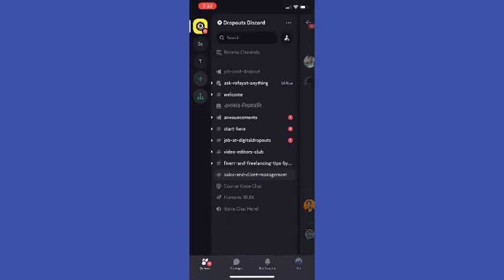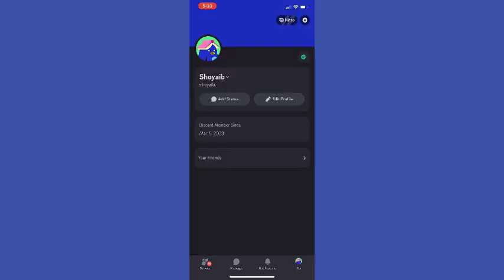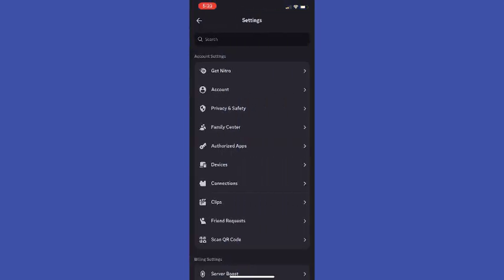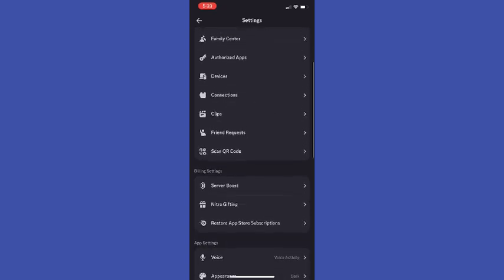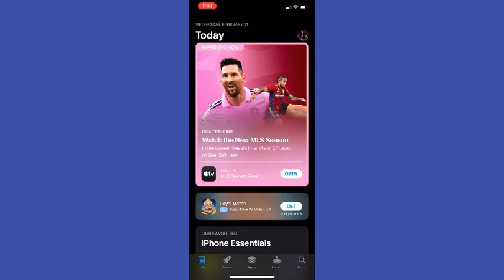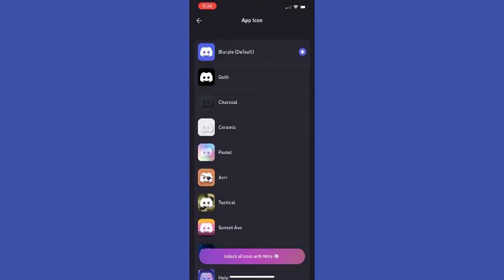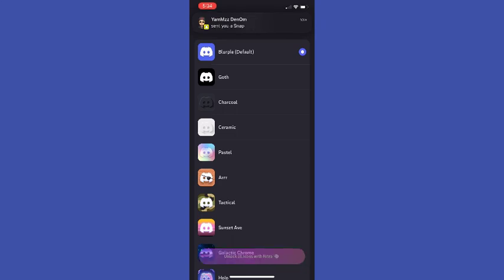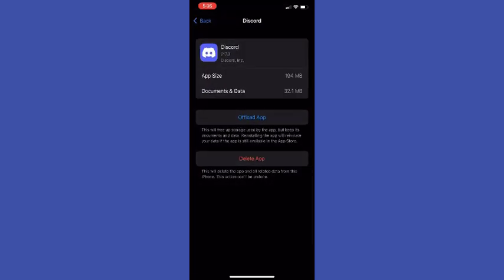Discord Screen Share Audio Not Working on Mobile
Searching for a guide on Discord Screen Share Audio Not Working on Mobile? We've got a video for you! This video will provide a detailed explanation of Discord Screen Share Audio Not Working on Mobile. Watch our video and learn this easy process.